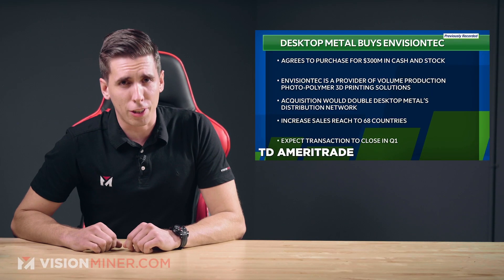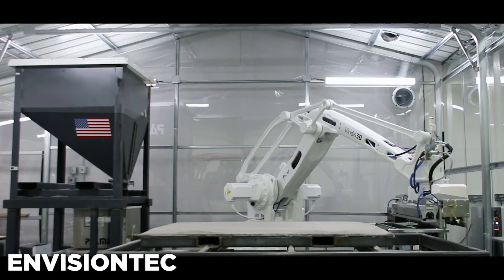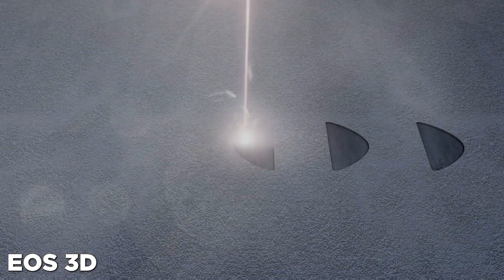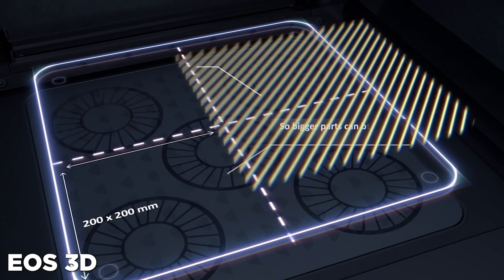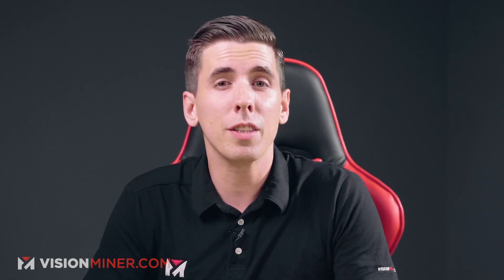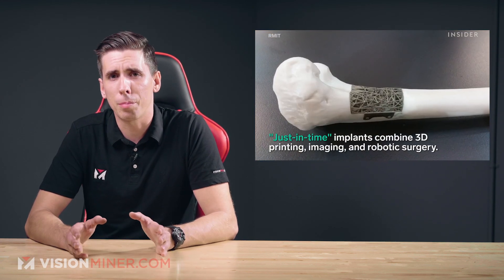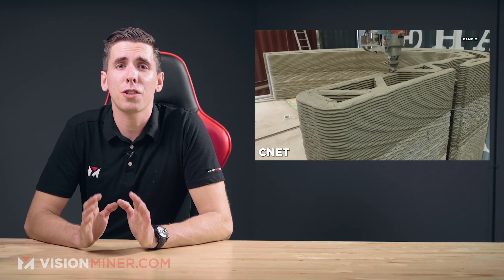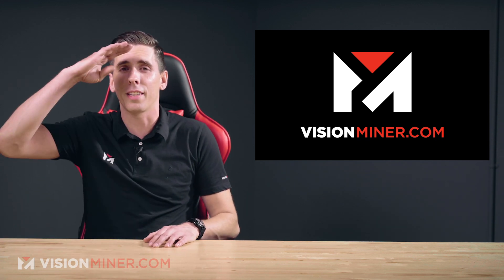Desktop Metal BUYS EnvisionTec, GIANT 3D Printed Ship Propeller, Implants, Rockets, and more!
0:00 - Vision Miner 3D Printing News

In this week’s episode we have:

0:11 - Desktop Metal BUYS EnvisionTEC

Desktop Metal extols EnvisionTEC’s virtues as having “one of the strongest intellectual property portfolios in the area-wide photopolymer 3D printing market, counting over 140 issued and pending patents, which Desktop Metal believes includes blocking intellectual property.” It also mentions that they have over 5,000 customers, 1,000 of which are using it for dental end use parts. The company counts Cartier, Ford, Hasbro, as well as Celgene, among its customers. It mentions that EnvisionTEC has a “broad library of over 190 materials, featuring photopolymer resins with material properties in-line with or exceeding those of thermoplastics and multiple FDA-listed and 510(K)-cleared resins for the manufacturing of medical devices.”

2:15 - AMCM Builds GIANT Metal 3D Printers

The printers it has acquired are no ordinary metal 3D printing systems, but M4K-4 machines from AMCM in Germany. The 3D printers are modified versions of EOS M400-4 systems, more than double the height of the original EOS machine. All of this has been helped in part by investments from Japan’s Sumitomo Corporation, which most recently infused Sintavia with further funds in August 2020. The investment surely aided in the company’s decision to purchase two more machines from AMCM. A subsidiary of EOS, AMCM develops custom 3D printers when standard systems were not suitable for their applications.

3:45 - 1-Ton 3D Printed Ship Propeller

The company used its own specially developed DED-based process for the job, which it calls metal wire fusion. Sporting a 2.5-meter span and five individual 200kg blades, the propeller is reportedly the largest thruster of its kind to be 3D printed, and the first to be manufactured using Naval Group’s own process. While the 3D printing of the propeller is a major accomplishment, it is just the first step in a whole new development phase being undertaken by Naval Group. Riding off the back of the successful project, the company is set to focus on redesigning other maritime components that could benefit from 3D printing.

5:10 - Printed Iron Bone Implants

A team of engineers from the Delft University of Technology has used extrusion-based 3D printing to fabricate temporary bone implants made of porous iron. Much like magnesium or zinc, porous iron is biodegradable, meaning it has great potential as a temporary bone substitute that serves to degrade as new bone regrows in its place. By reabsorbing into the body, temporary implants alleviate the risk of long-term inflammation, which is typically associated with permanent bone implants made of metals such as titanium.

6:15 - Two-Story Building 3D Printed in 106 hours

Following the 3D printing of a one-story house back in November of 2019, India’s largest construction company, Larsen & Toubro Construction (L&T), has now completed the country’s first 3D printed two-story building. The building was fabricated using a large-format concrete 3D printer supplied by OEM COBOD, and is made up of a locally sourced 3D printable concrete mix developed by L&T’s own in-house team.

7:13 - QUESTION OF THE WEEK

What questions do you have about CF NYLON? We’re doing a QA video very soon, so get your questions in today, or head over to the videos and leave a comment there.